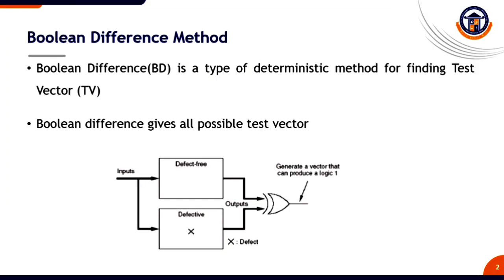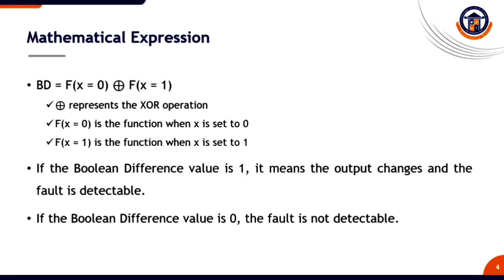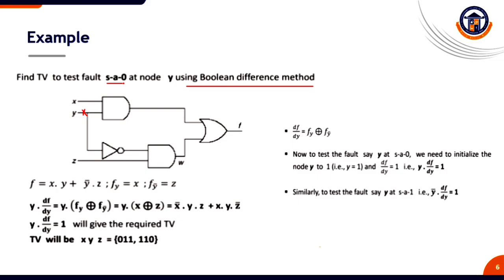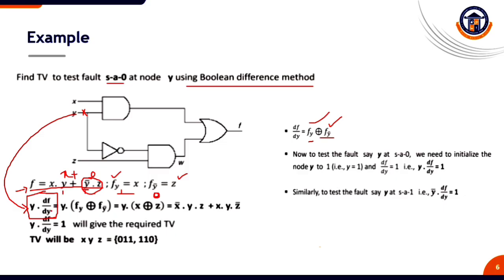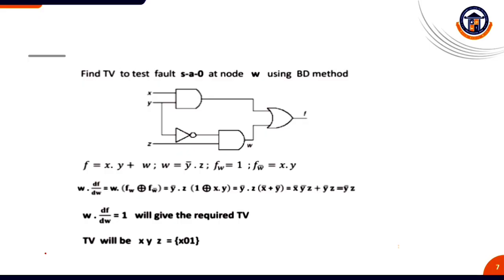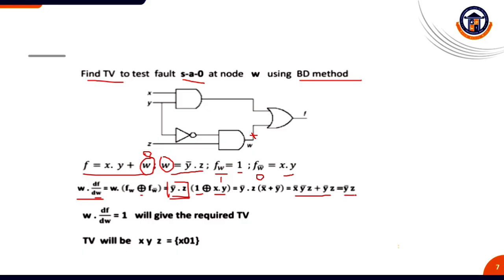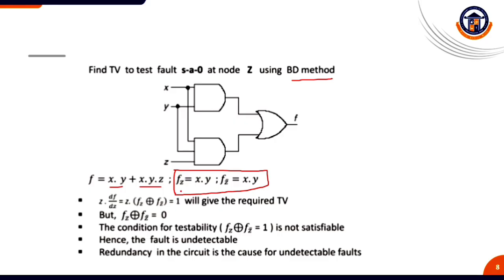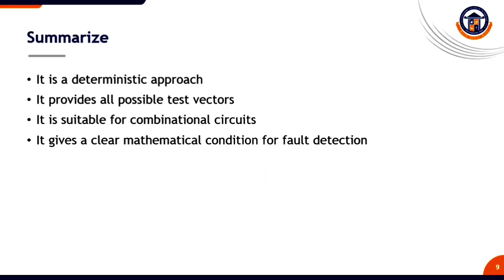Boolean Difference Method